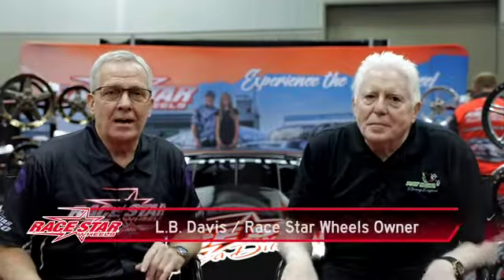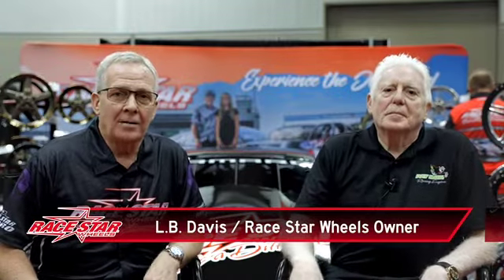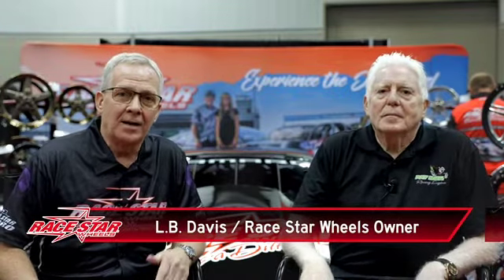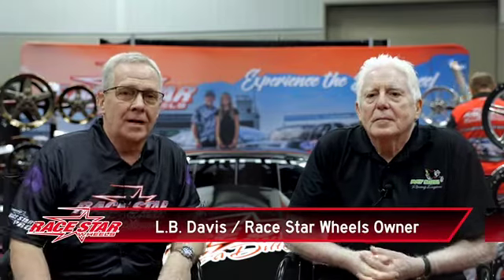Shaving Pounds, Gaining Speed: Pat Musi's Secret with Race Star Wheels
In this video, L.B. Davis, the founder and owner of Race Star Wheels, sits down with Legendary Pat Musi from Pat Musi Racing Engines. They dive into the story of how Pat Musi began using Race Star Wheels and the impact these wheels have had on their racing performance. The video covers the importance of the wheels' weight and how shedding a few extra pounds can make a significant difference in speed and efficiency on the track.

Discover how Race Star Wheels can transform your racing performance. to explore our lightweight, high-performance wheels and find out how you can gain the competitive edge.